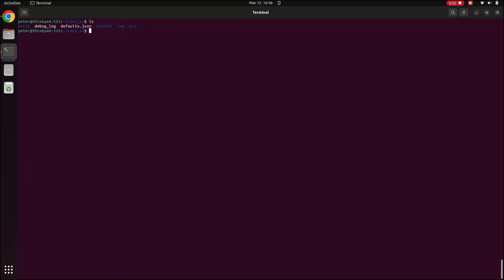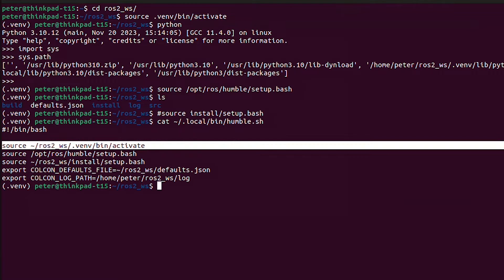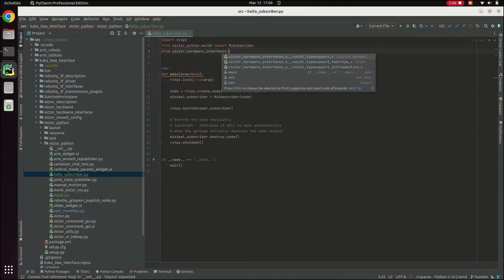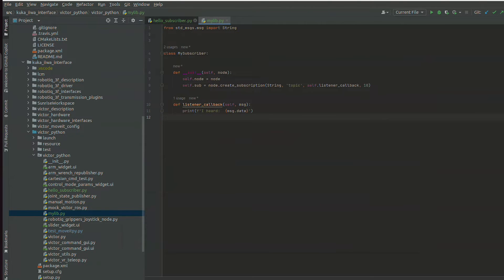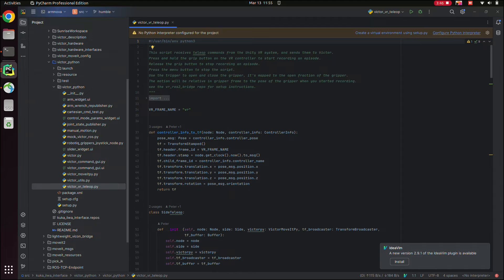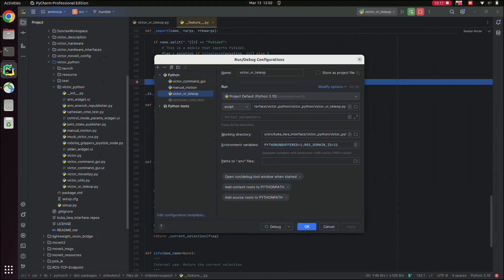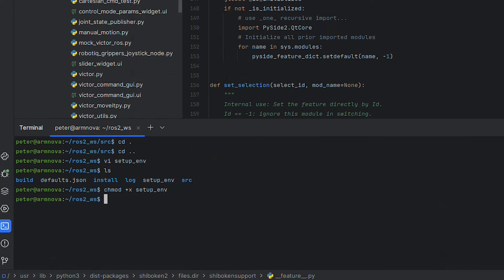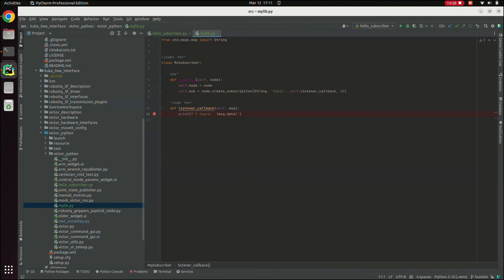PyCharm ROS 2 Setup Guide (+Remote Development!)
Tutorial on how to set up PyCharm for ROS 2 development.
If you only want a local setup, you can skip the second half.
The second half of the video covers setup specific to remote development.